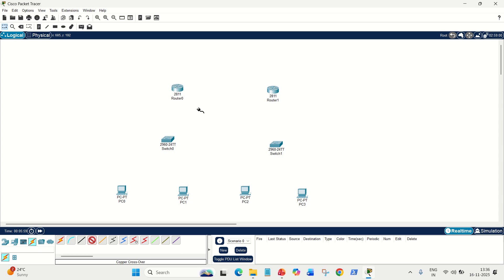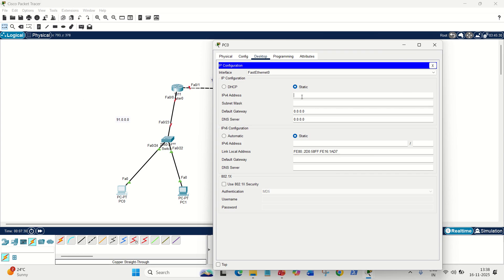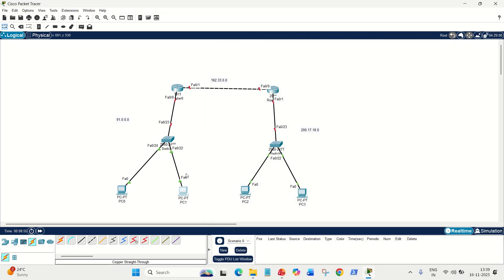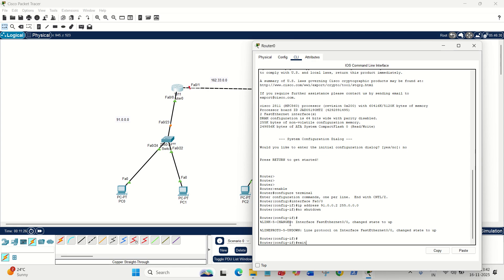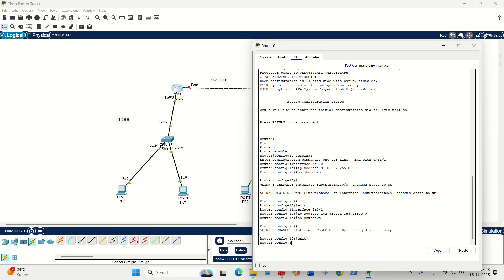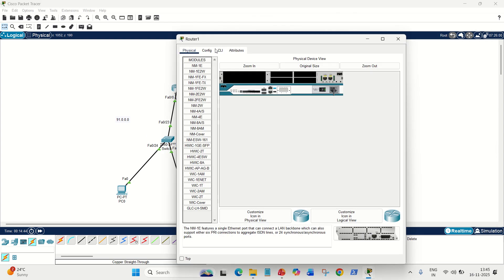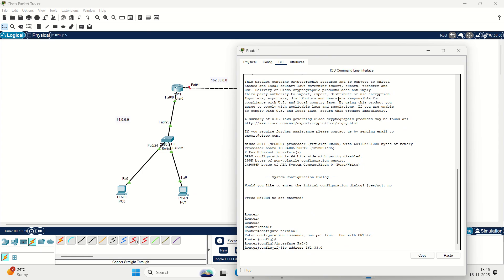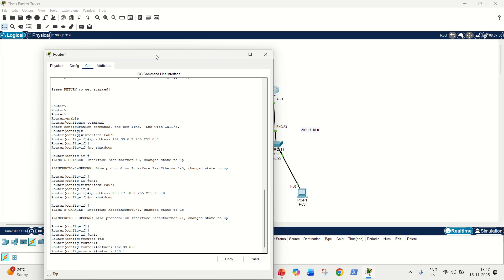Dynamic Routing (RIP) using CLI in Cisco Packet Tracer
Implementation of Dynamic Routing using RIP protocol in Cisco Packet Tracer